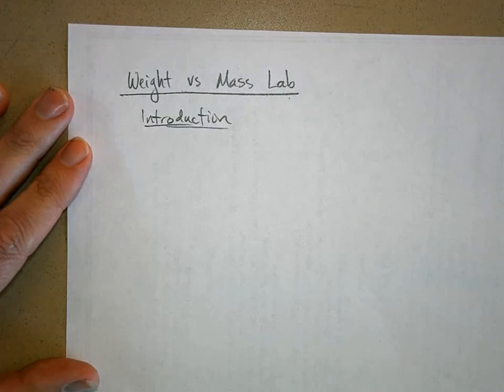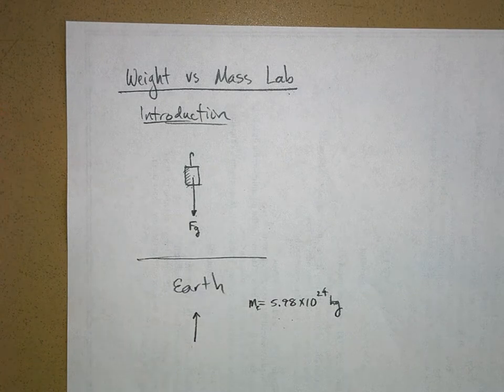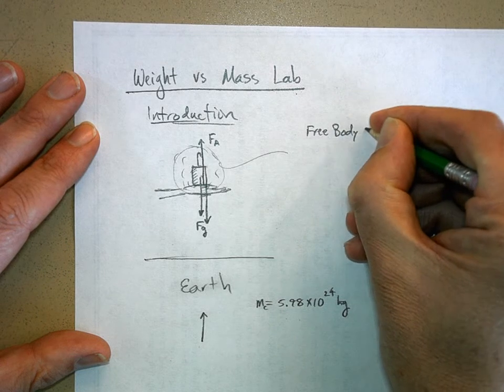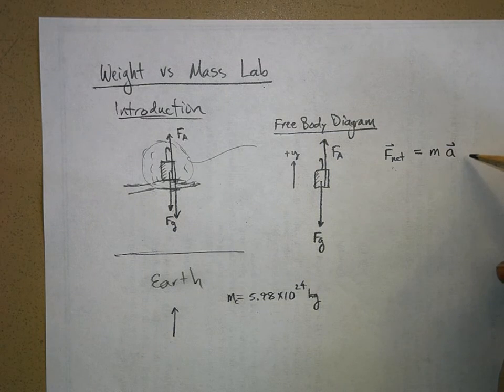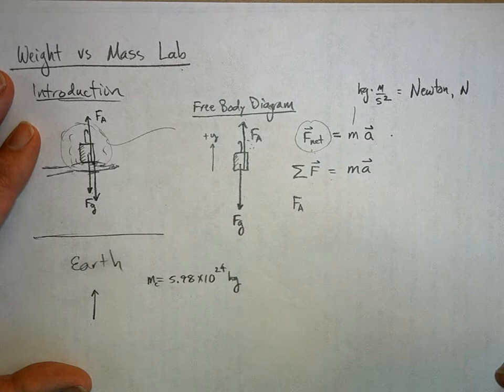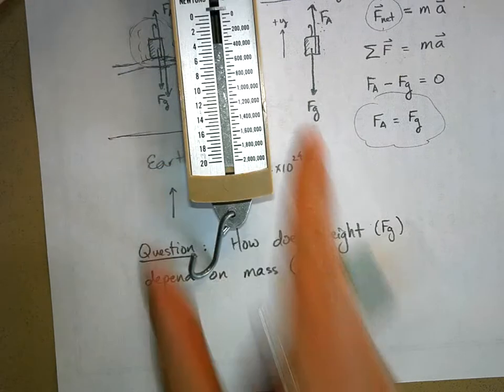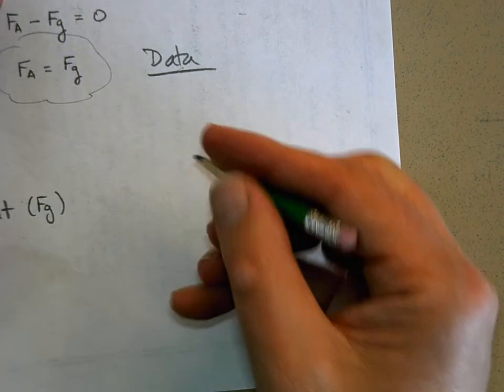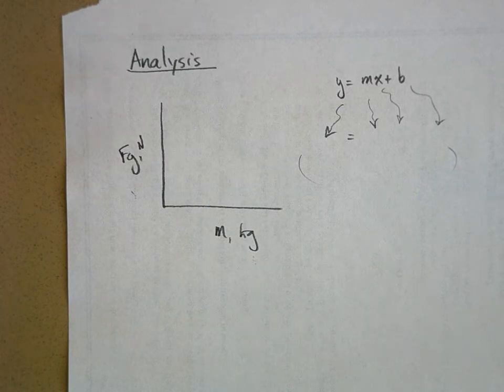PHYLabWeightvsMassIntro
Weight vs. Mass Lab Notes